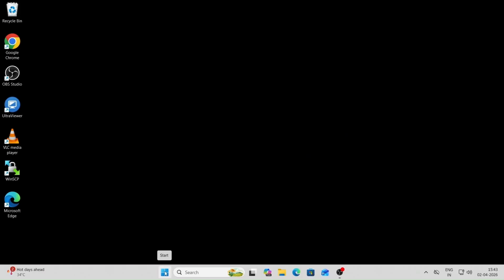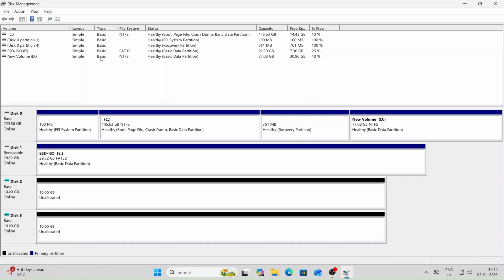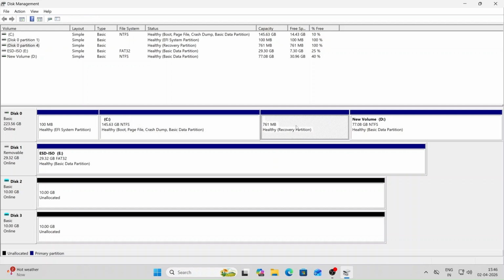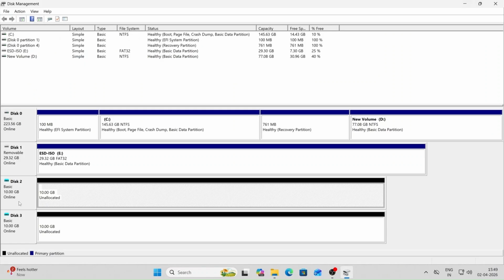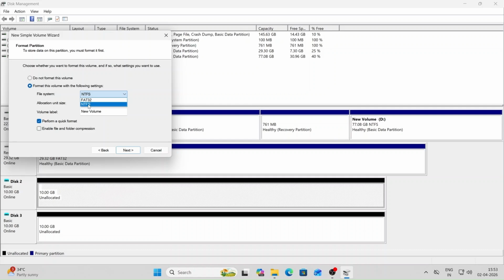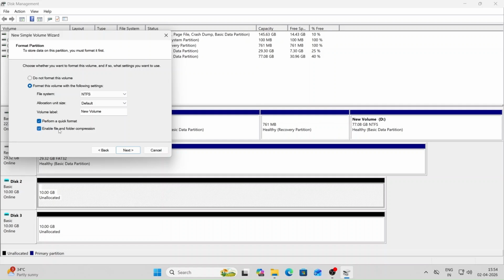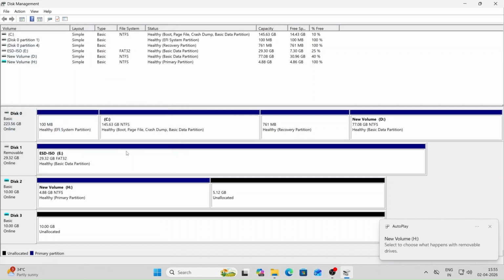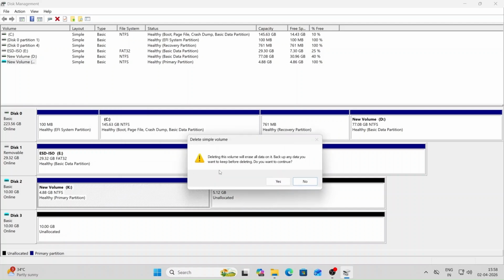Windows Disk Management Full Tutorial Create Partition, Format Drive & Change Driver Letter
In this video, I explain Windows Disk Management in a simple and beginner-friendly way.

Learn how to manage your hard drives, create partitions, format drives, assign drive letters, and understand important concepts like file systems, EFI system partition, recovery partition, and allocation unit size.

This step-by-step tutorial is perfect for beginners, IT students, and anyone who wants to understand how disk management works in Windows.

What is Disk Management in Windows
Basic Disk and Partition explained
Types of partitions (Primary, Extended, Logical)
EFI System Partition and its importance
Recovery Partition explained
Difference between C drive and D drive
How to create a simple volume
Assign and change drive letters
What is formatting and file system
NTFS vs FAT32 explained
Quick format vs Full format
File and folder compression
Allocation unit size explained
How to delete a partition safely